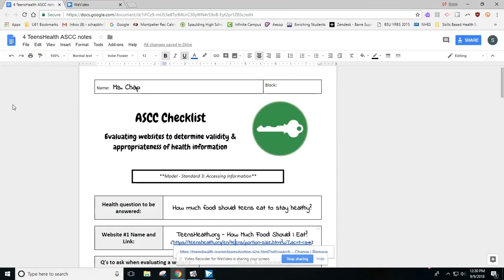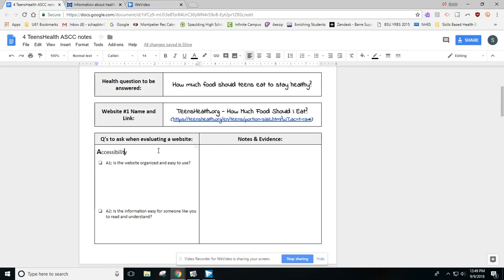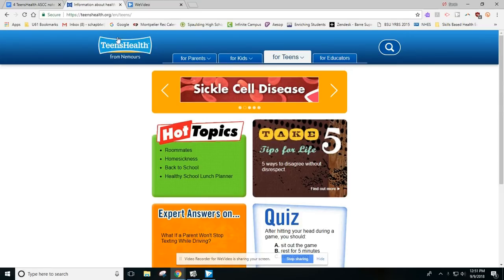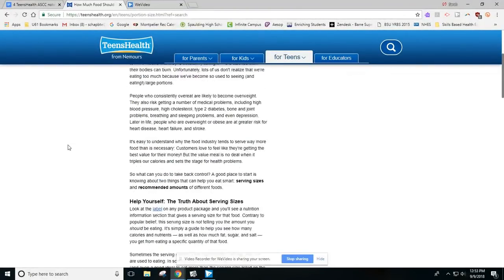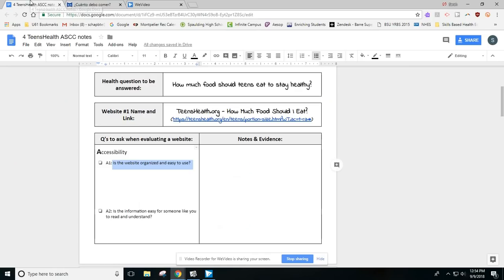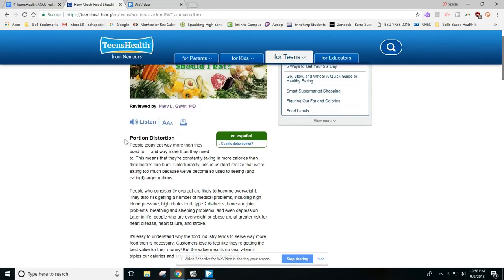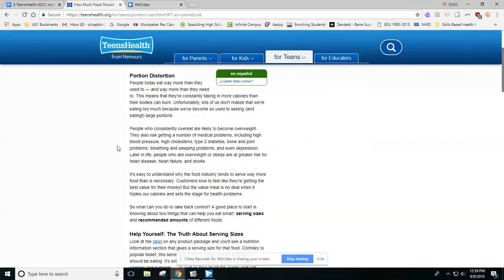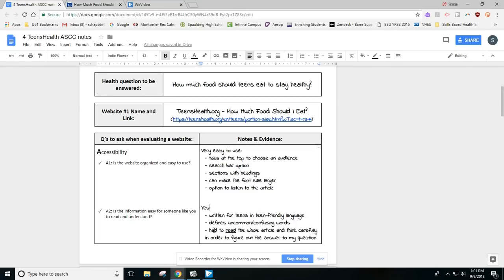Accessibility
Part one of the ASCC model tutorial for evaluating online health information (2018)